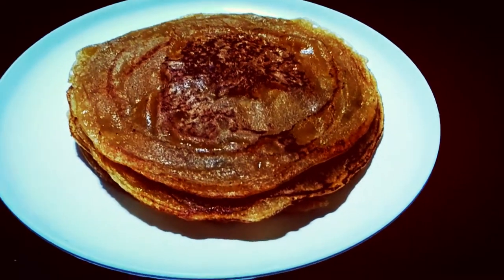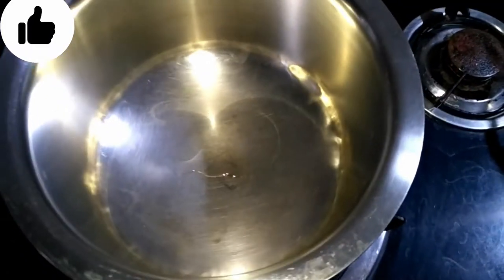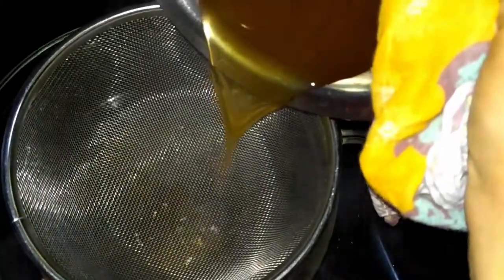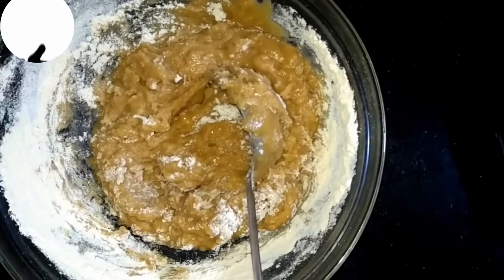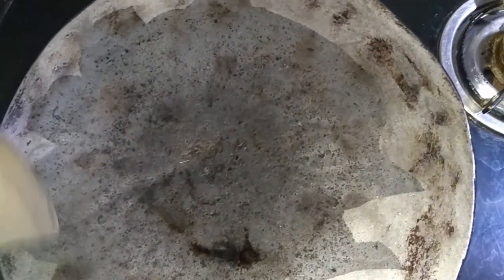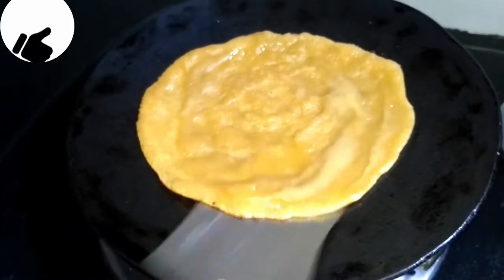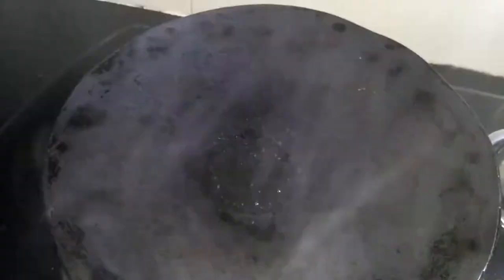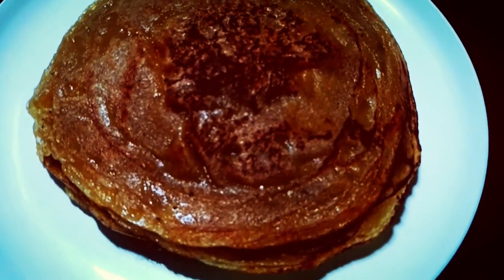आटे का मीठा चीला,Meetha Cheela,Chilla(cheela)Recipe,Aate ka Cheela,Breakfast Recipe,Anamikas Kitchen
आटे का मीठा चीला,meetha cheela,chilla(cheela) recipes,आटे मीठा चीला,Aate ka Cheela, breakfast recipes, recipes video

Cemara
AmazonBasics 50-Inch Lightweight Tripod with Bag

B07X2KLKRZ
Redmi Note 8 Pro

Classic Essentials Stainless Steel Handi Set

Mixer Grinder

Non-Stick Coated Kitchen Utencils Combo Set with Steel Lid

Burner Gas Stove, Black

Turmeric Powder,
Coriander Powder

chilli powder

Non-Vegetarian Masala Combo

veg Masala Combo
Spicy Carte Green Cardamom (Elaichi),

Chakki Atta

Hello friends

welcome to Anamikas Kitchen

friends in this video  I will share taste & Delicious recipe - Meetha Cheela